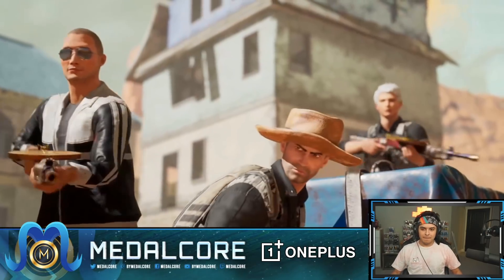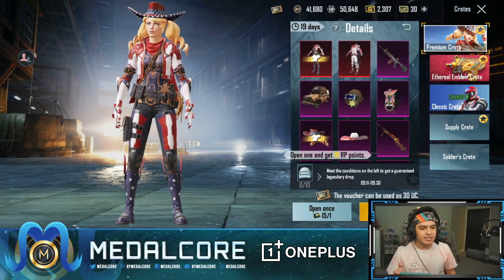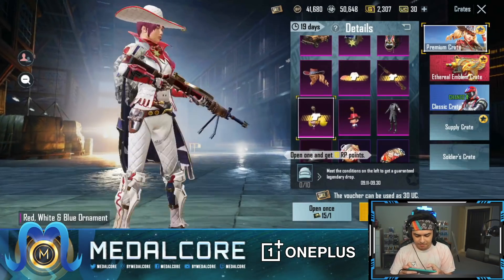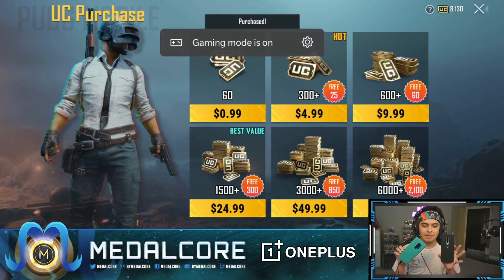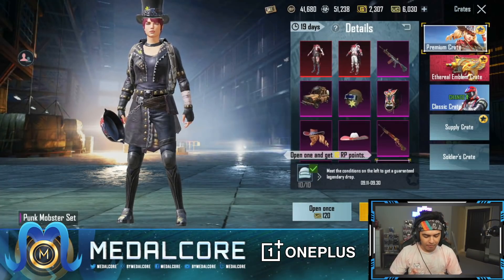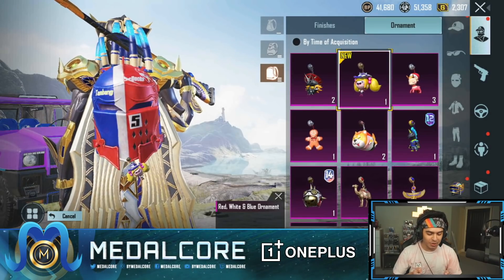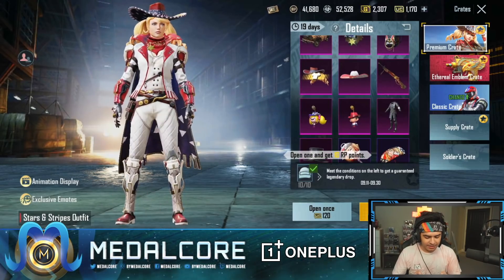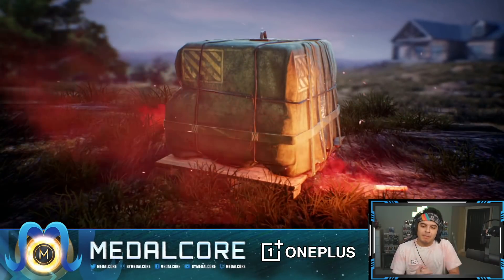Are Premium Crates BROKEN? - New Crate Costs 24,000 UC!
Are Premium Crates BROKEN? - New Crate Costs 24,000 UC! - PUBG MOBILE